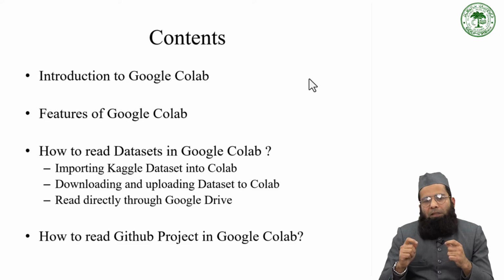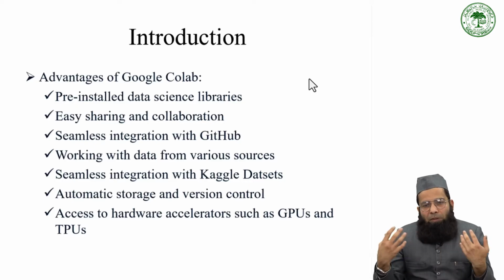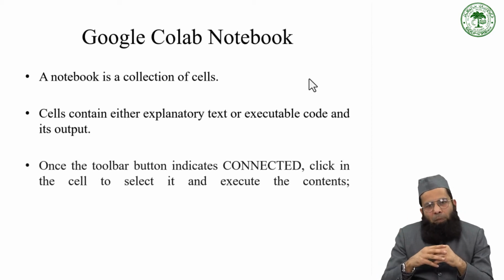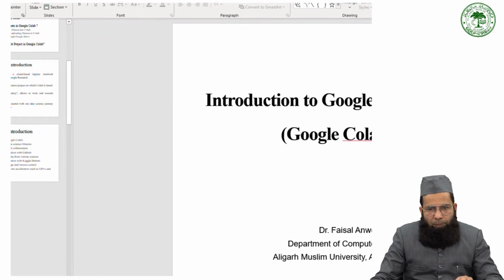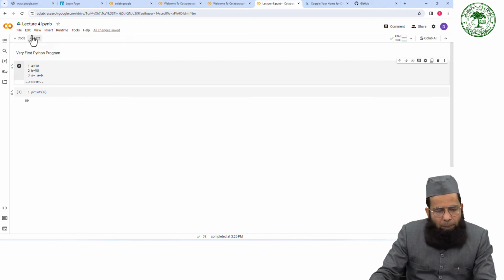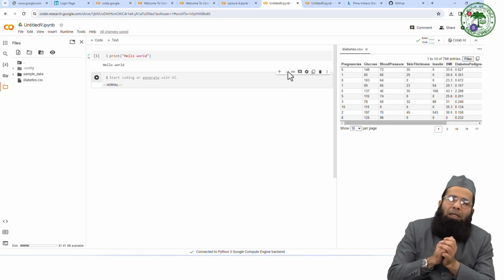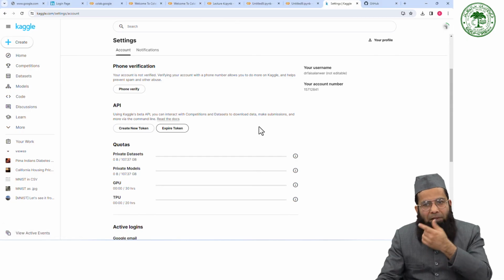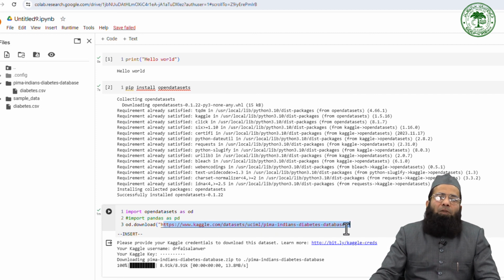Introduction to Google Colab: Part-1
Introduction to Google Colab, Features of Google Colab, Reading dataset in Google Colab,Reading Github project in Google colab